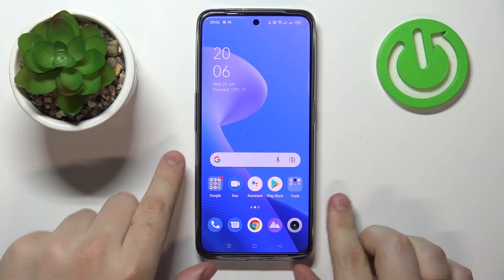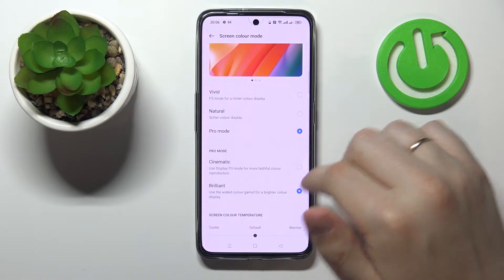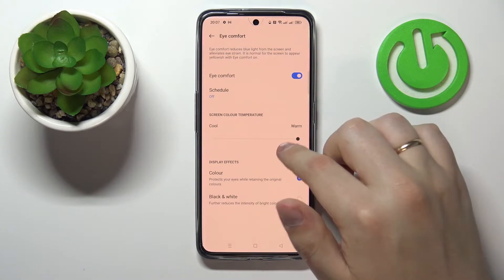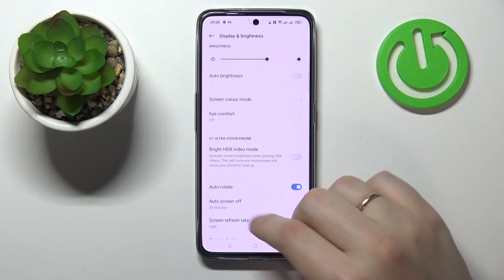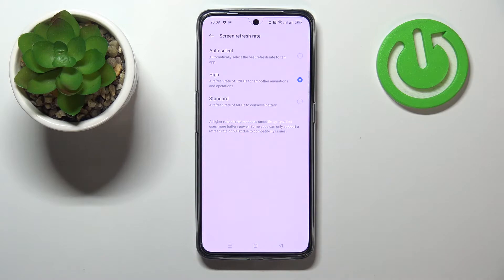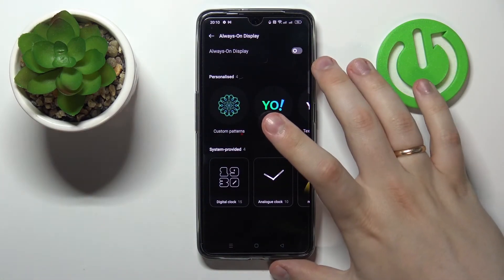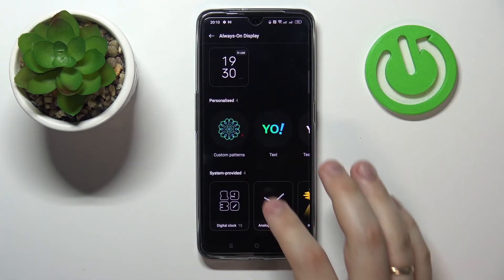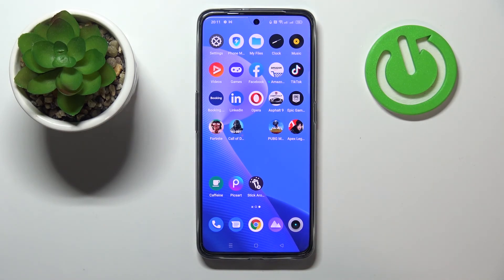Display Settings for Realme GT Neo 3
In this video we'll show you how to set the most important display options on the Realme GT Neo 3, it's pretty easy, just follow step by step with what you see in our tutorial and choose the parameters that suit you best. In the display options you will find all the most important options like changing the theme, screen brightness, screen rotation, refresh rate, screen resolution, setting colors, font and screen size, always on display and quite a few others.

How to Change Screen Timeout on Realme GT Neo 3? How to Edit Display Brightness on Realme GT Neo 3? How to Set Up Font Size on Realme GT Neo 3? How to Adjust Auto Rotate on Realme GT Neo 3? How to Switch Theme on Realme GT Neo 3? How to Disable Auto Brightness on Realme GT Neo 3? How to Control Screen Colors on Realme GT Neo 3? How to Find Display Settings on Realme GT Neo 3?